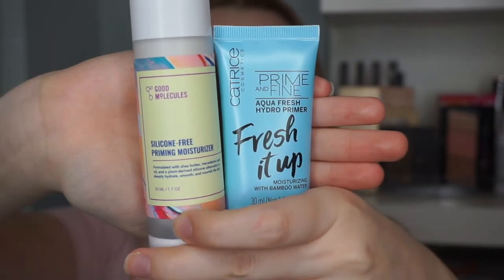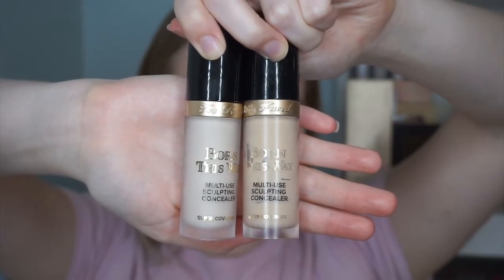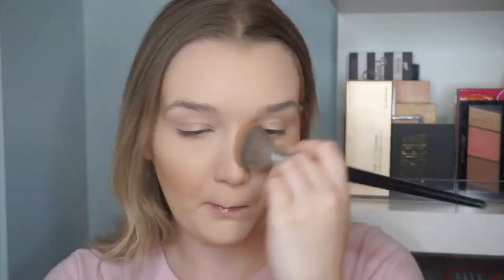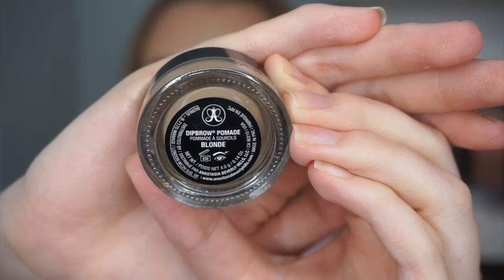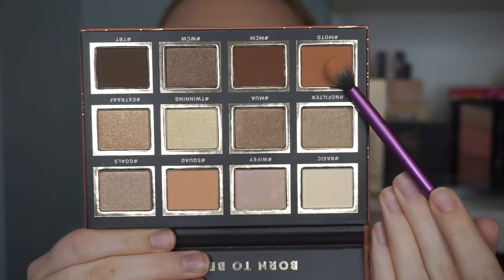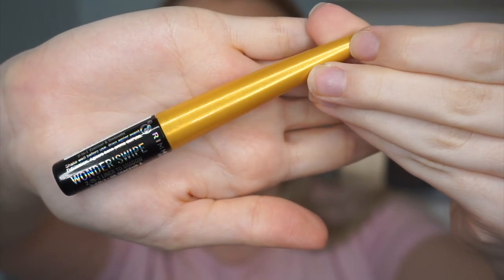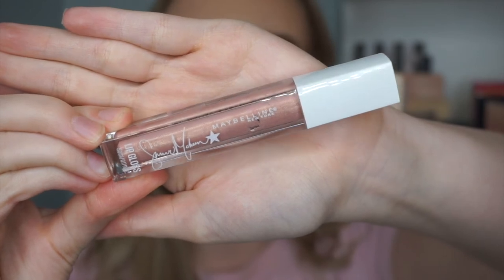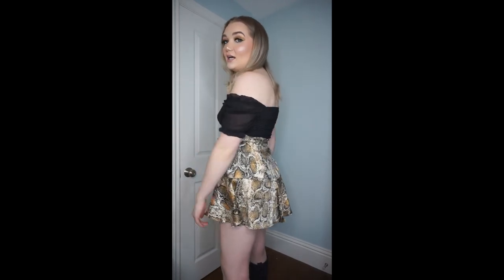0-100 Full Glam GRWM for NYE - Skin Prep, Hair, Outfit & Makeup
Hey Guys! Today's video is a FULL 0-100 Glam GRWM for New Years Eve. I show you my skin prep, hair styling, outfit and makeup for the night out.

PRODUCTS MENTIONED:
SKIN
-- Neutrogena Acne Face Wash
-- Origins Clear Improvement Mask

-- John Freida Frizz Ease Hair Serum

-- Catrice Aqua Fresh Hydro Primer
-- Catrice HD Liquid Cover Foundation '010'
-- Too Faced Born this Way Concealer 'Snow'
-- Too Faced Born this Way Concealer 'Cloud'
-- MAC Studio Fix Powder 'NC15'
-- Benefit Hoola Matte Bronzing Powder
-- Catrice Basic Bae Eyeshadow Palette: I can't find a link!
-- Rimmel Lip Art Graphic '720': I can't find a link, it looks like it might have been discontinued.
-- Sephora Collection Lashes 'Ouch'

OUTFIT
-- Boohoo Top: I can't find a link!
-- F21 Earrings: I can't find a link!